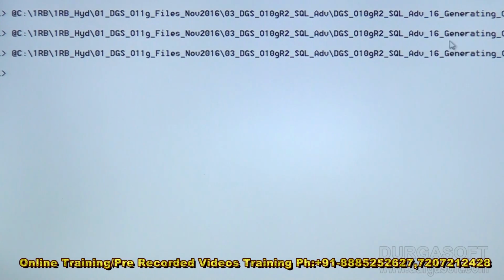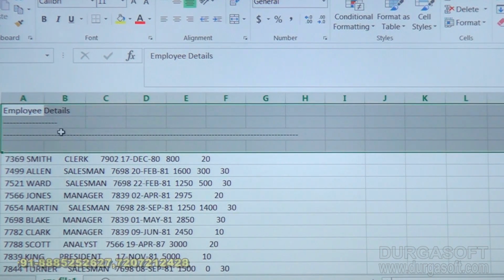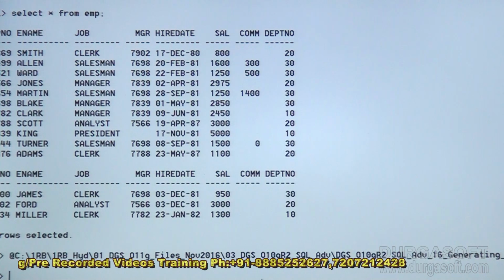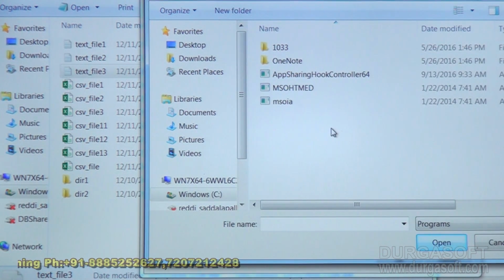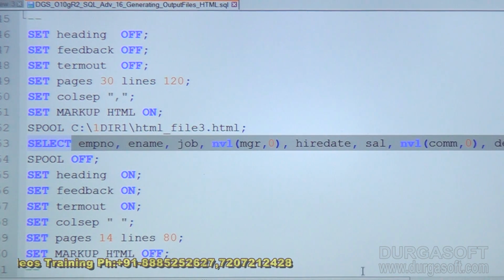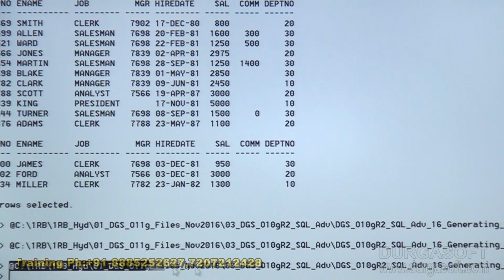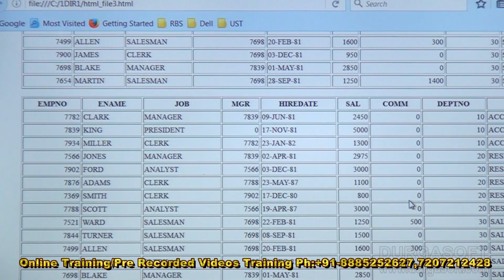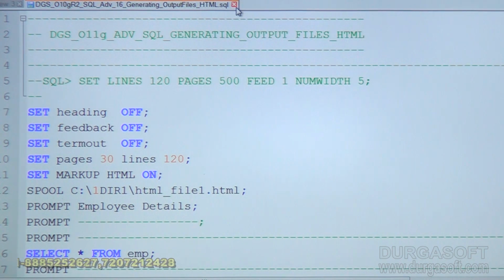Oracle Tutorial|Adv Sql | Generating Output Files Part - 2 by basha